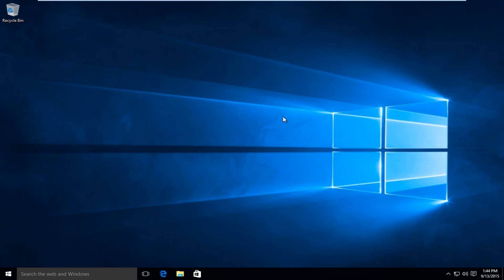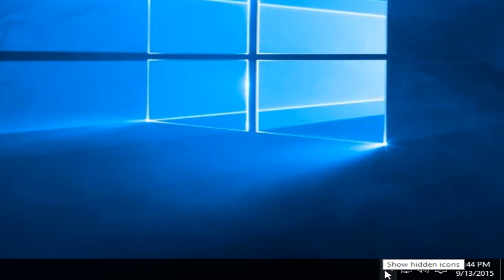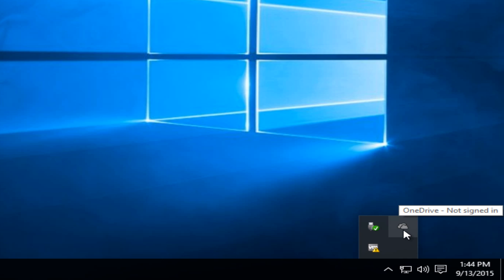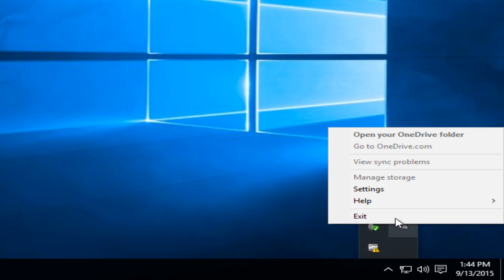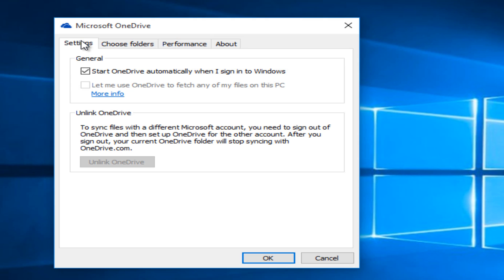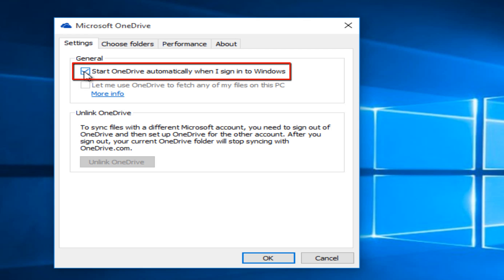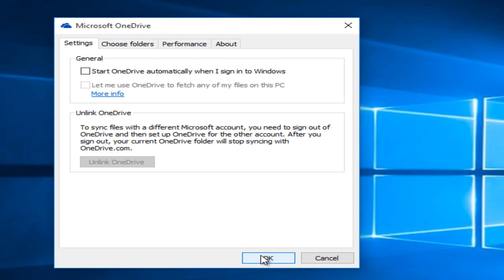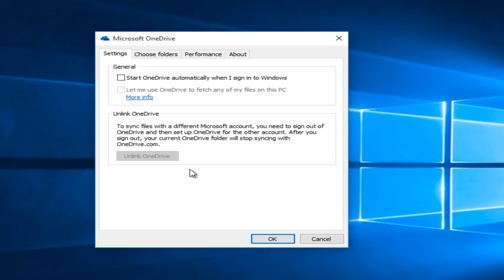Windows 10 - How to Disable OneDrive [Quick Tutorial]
How to remove OneDrive in Windows 10.

This tutorial is geared for users of Windows 10 who want to stop the OneDrive application from starting up every time your computer starts up. Since we are only disabling OnDrive, it can be enabled once again following the tutorials step's in reverse.